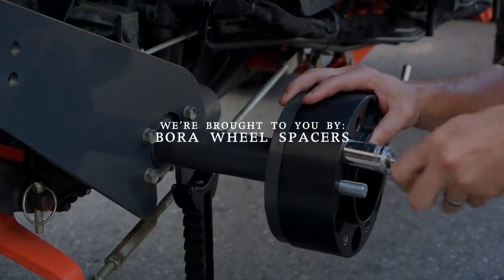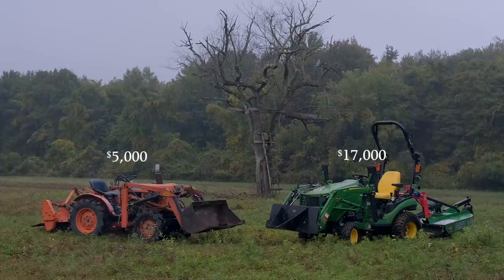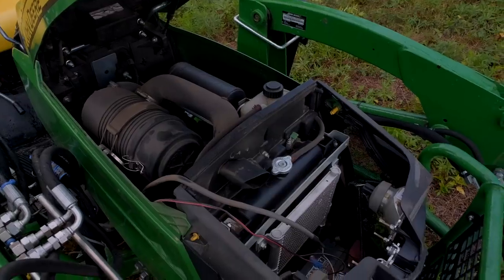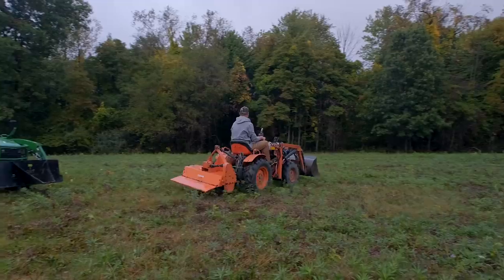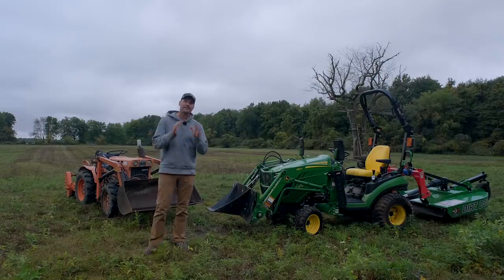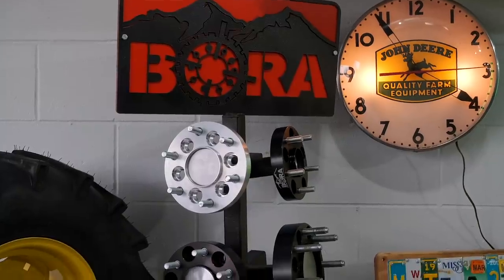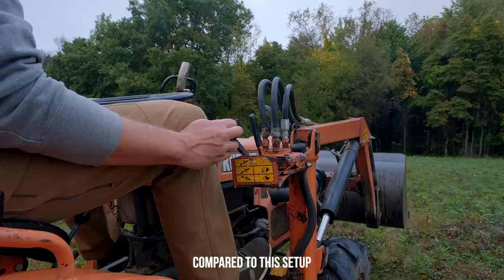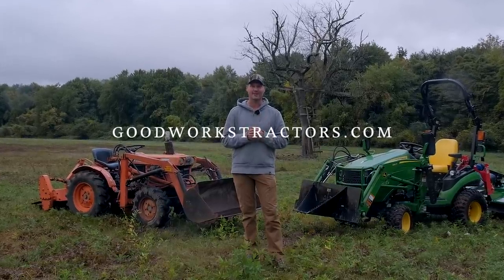WOULD YOU RATHER? WORK ON YOUR TRACTOR OR PUT YOUR TRACTOR TO WORK? 🤔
We started Good Works Tractors selling a handful of lightly used tractors. And we still scour and search far and wide for lightly used compacts and subcompacts. But how used and how old can you go before you realize you bought yourself a project instead of a tool to get projects done. We'll go over what we think are the common sense points comparing a very old, and cheap tractor versus what we commonly sell: a lightly used, fairly recent model.